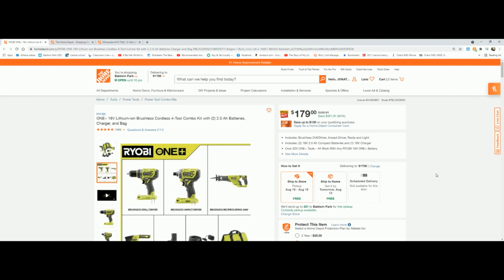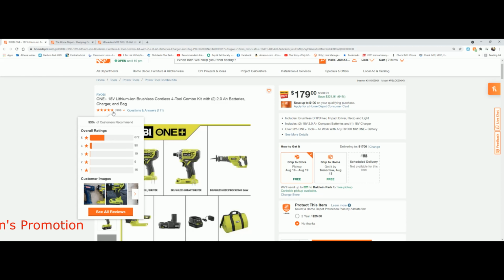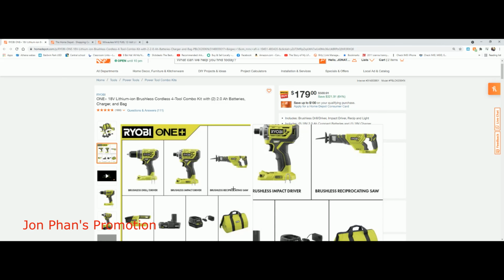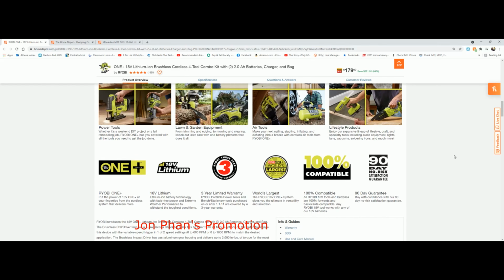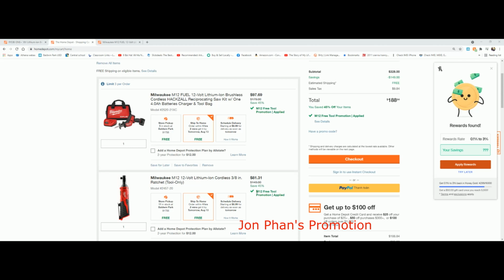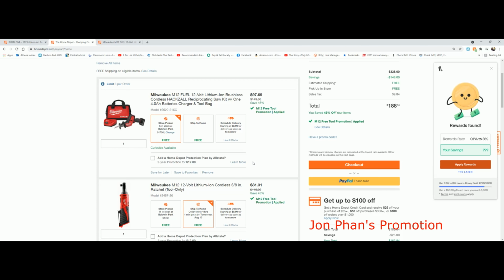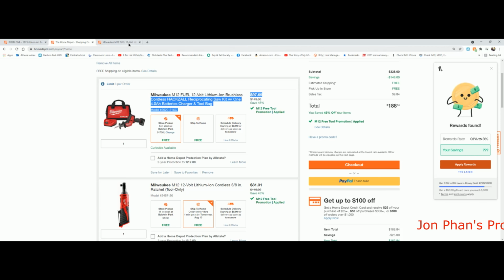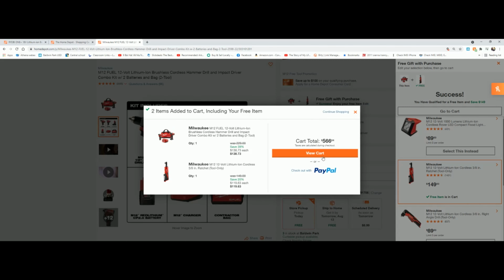Ryobi combo kit and Milwaukee combo kit hack cheaper than swap meet and offer up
If your into fishing, technology, savings, discounts, and promotions you have come to the right place.  On and off I will do a quick review on a certain products.  When my vehicles need an oil change or service, I will do that as well.  Just sit back, relax, and enjoy the savings.

Amazon Prime Music 30-day Free Trials. Our membership program offers special benefits including:
*Unlimited, ad-free streaming of over a million songs
*FREE two-day shipping (no minimum order size)

* Everything you need
* Discounts
* Extended return period
* Add from any website

If you would like to sponsor the video or want me to review your products, unbox, install I can be reached at .